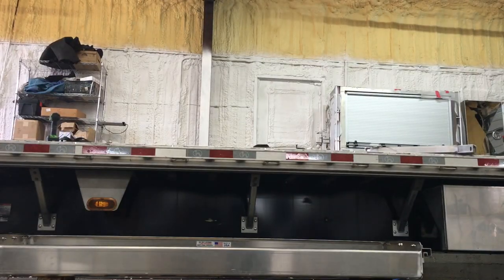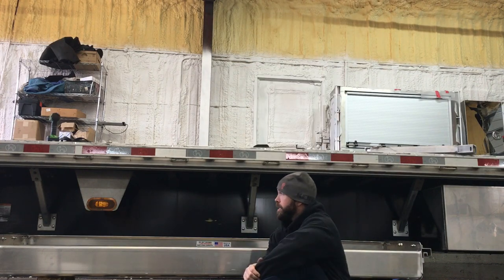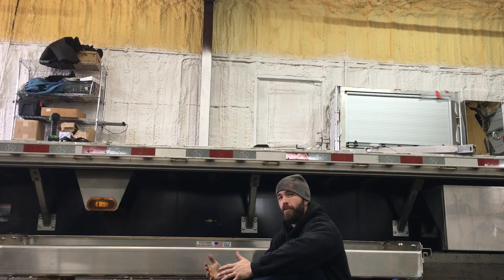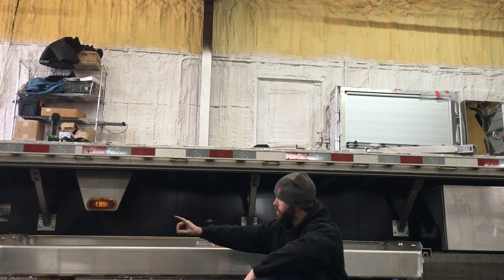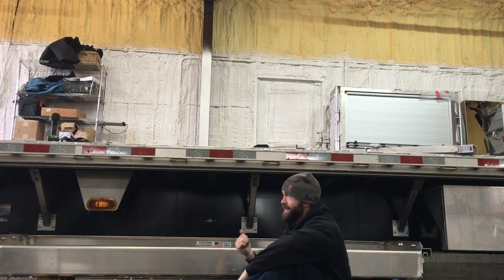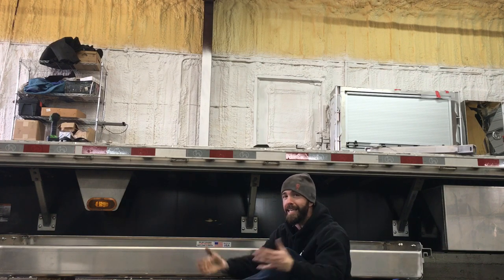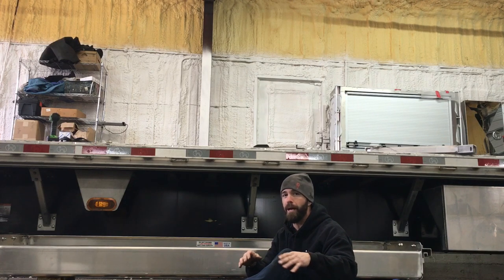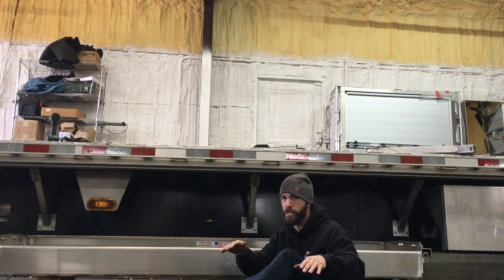Dunnage rack install, step deck